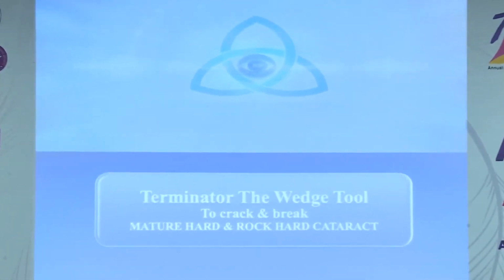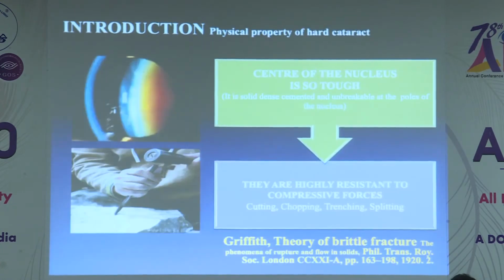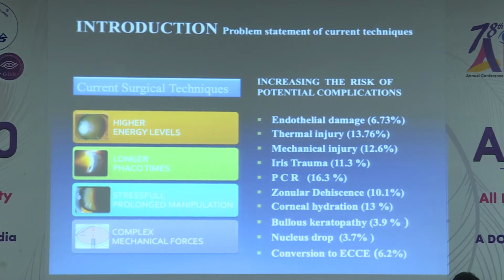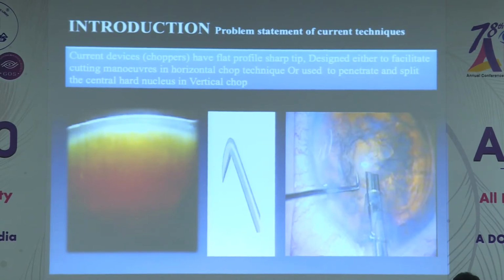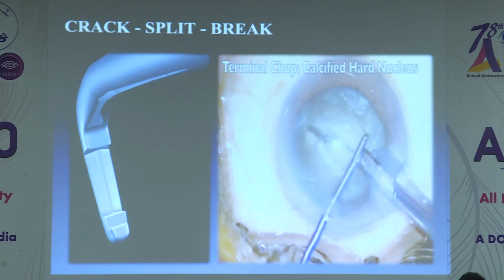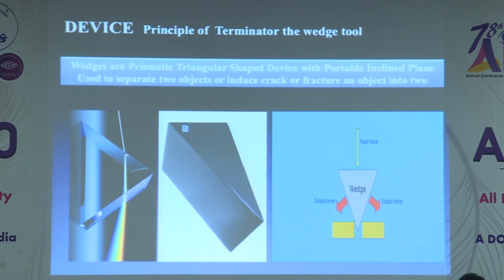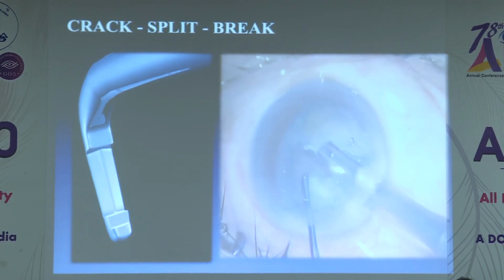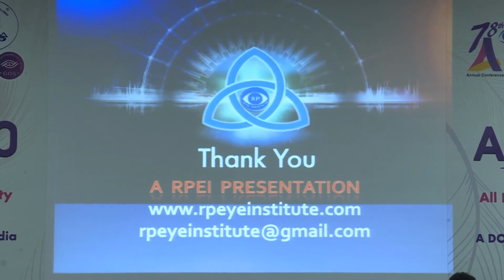AIOC2020 GP102 T3 Dr Rajendra Prasad Terminator the Wedge Tool A Modified Classical Simple Machine